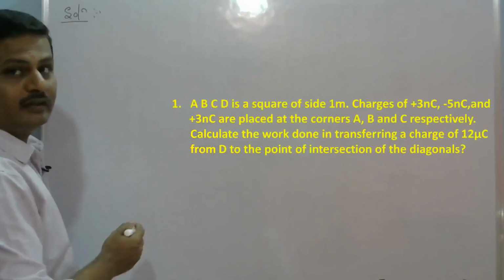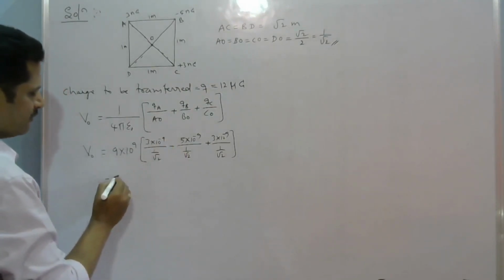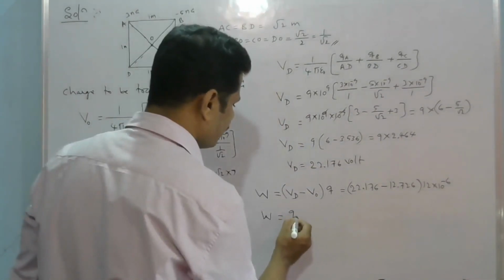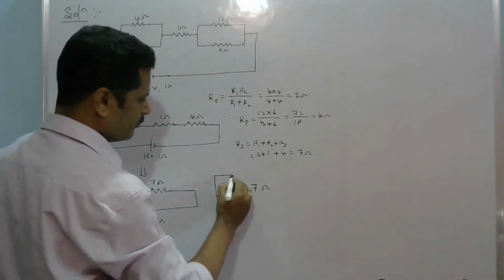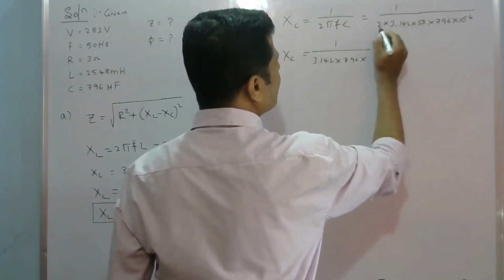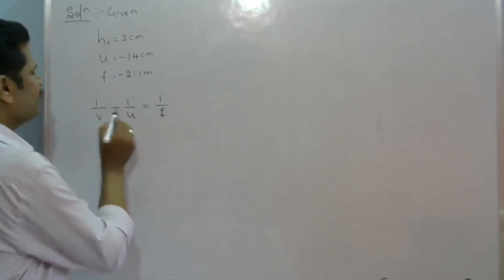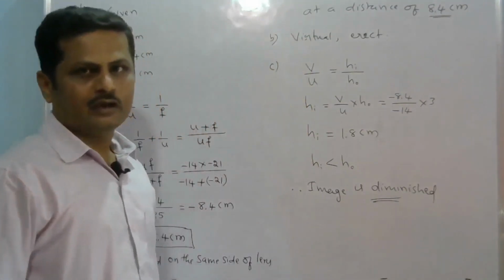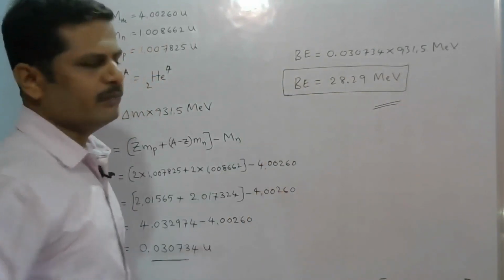Physics | Numerical problems QP-June 2019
June 2019 Physics question paper discussion.
June - 2019 Karnataka PU board Physics paper numerical problems & their solutions.